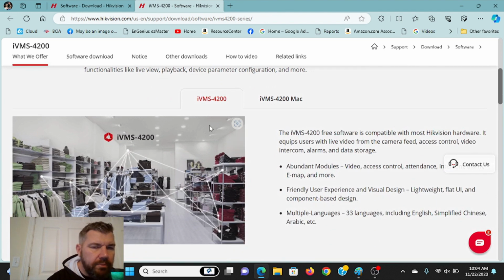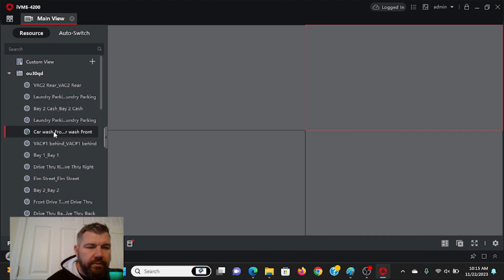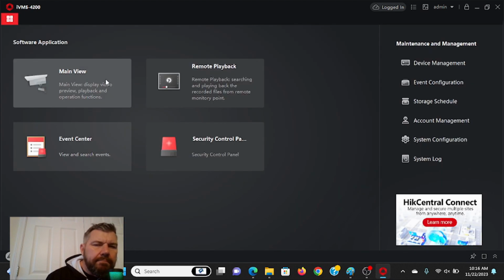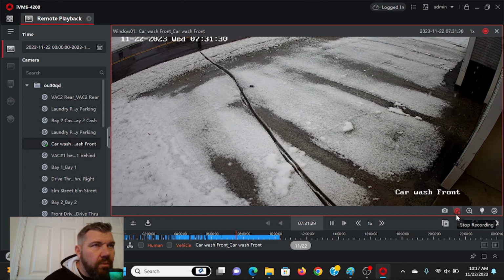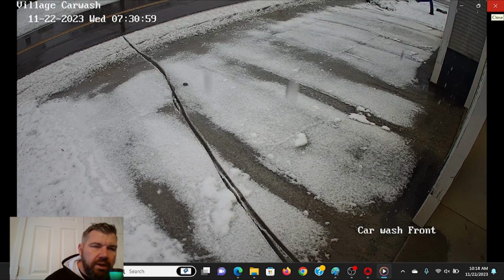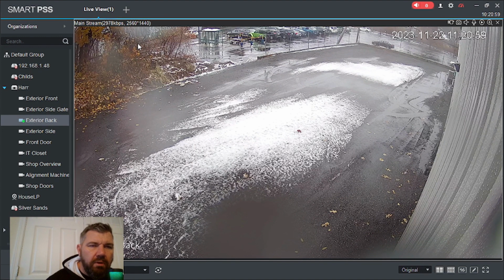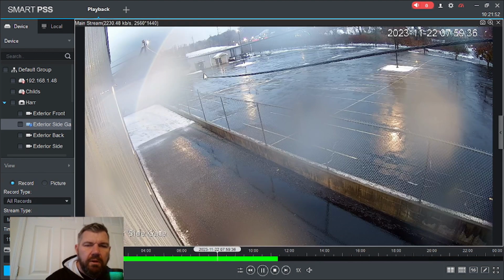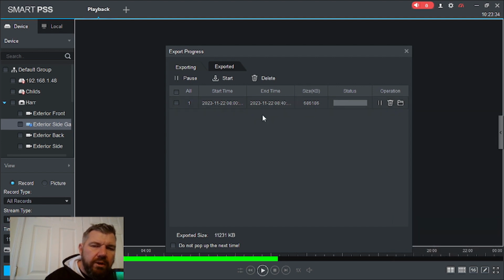Hikvision IVMS-4200 vs. Dahua Smart PSS: Remote Playback Challege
Hikvision IVMS-4200 vs. Dahua Smart PSS

In this video, we test the functionality and end user experience for both Hikvision IVMS-4200 and Dahua Smart PSS. We access hardware remotely to test both the live view and playback experience and crown a clear winner. Watch to find out who wins!

Intro: 00:00
IVMS-4200 Live View Test: 05:00
IVMS-4200 Playback Test: 06:40
Dahua Smart PSS Live View Test: 09:33
Dahua Smart PSS Playback Test: 11:45

Suggested Security Products:

► Blink Outside Light/ Security Camera
► Ring Batter Doorbell Security Camera
► Ring Solar Floodlight, Outdoor Motion-Sensor Security Light